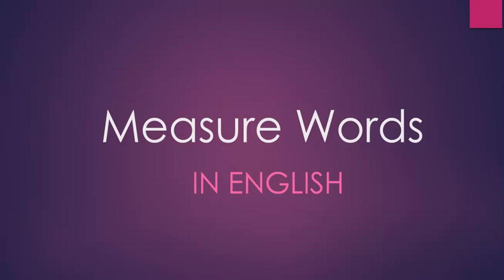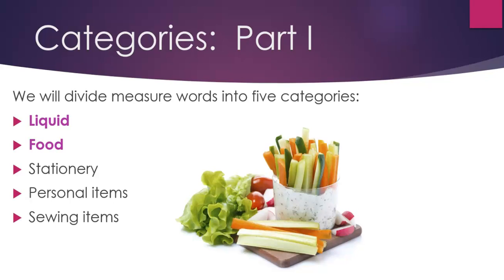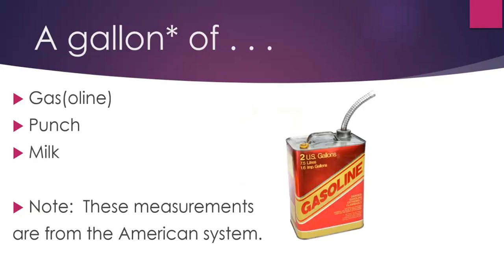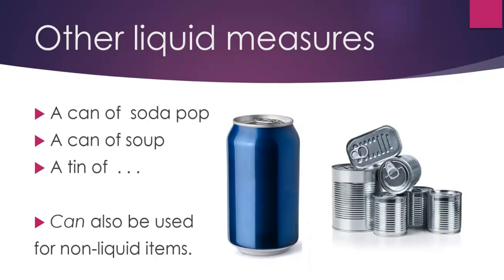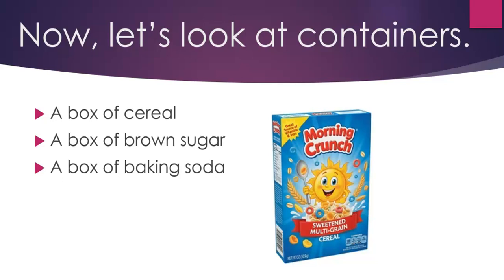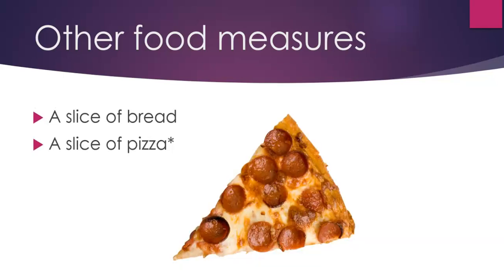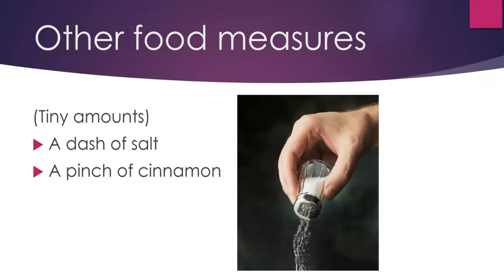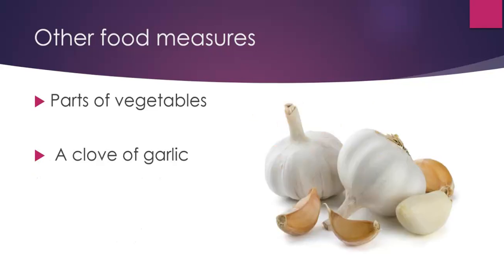Learn English: Measure Words with Non-count Nouns, Part I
Learn English Measure Words for Uncountable Nouns | Count & Non-Count Nouns (Part 1)

Confused about when to say a bottle of water, a loaf of bread, or a piece of cake? In this English grammar lesson, you'll learn how to use measure words (also called partitives) to make uncountable nouns countable.

This lesson covers common measure words used with liquids and food, including real-life examples that will improve your English vocabulary, grammar, and speaking skills.

In this lesson you'll learn:

Measure words for liquids
Measure words for food
Containers and quantities in English
Common English expressions used by native speakers
American and metric measurement vocabulary

Examples include:

A drop of water
A cup of coffee
A bottle of water
A bowl of rice
A loaf of bread
A slice of pizza
A carton of milk
A jar of honey
A grain of rice
A clove of garlic

Whether you're preparing for the IELTS, TOEFL, TOEIC, Cambridge exams, or simply want to improve your everyday English, this lesson will help you speak more naturally and confidently.

Now you can learn English quickly by yourself at home for free step by step!  This video gives you a topic for conversation, something to speak about, as well as some words and phrases to use.   Great for teachers and students of English as a second language (ESL) both in the classroom and as self-study.